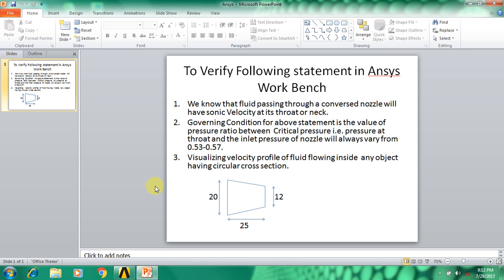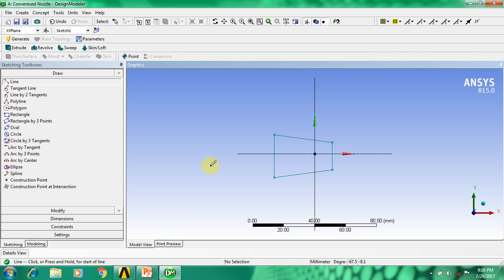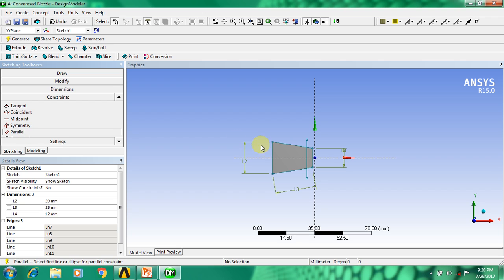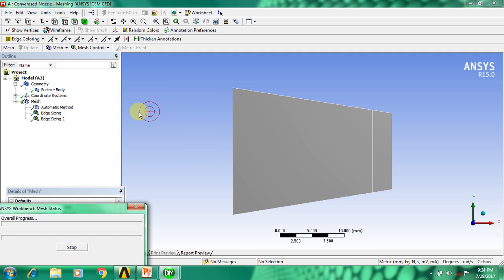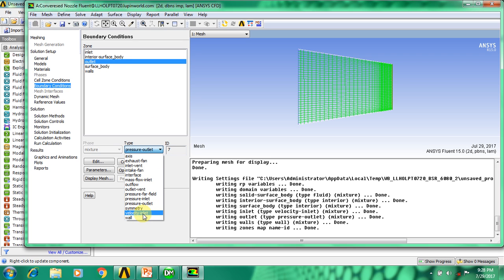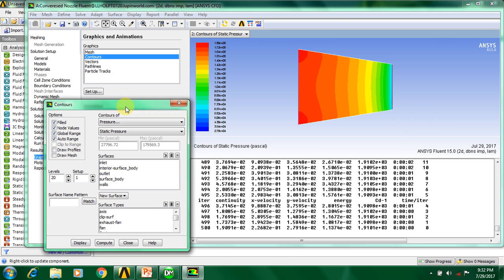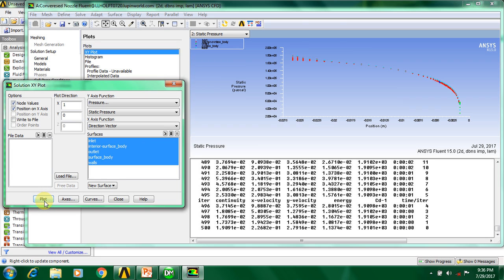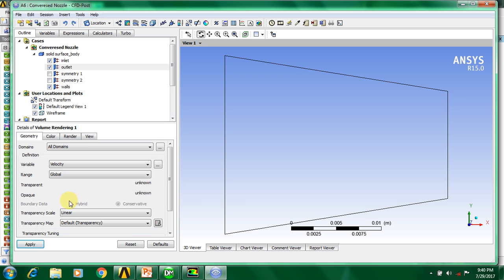2017 07 29 at 21 41 41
Sonic Velocity at the conversed nozzle throat (Out let) Ansys CAE